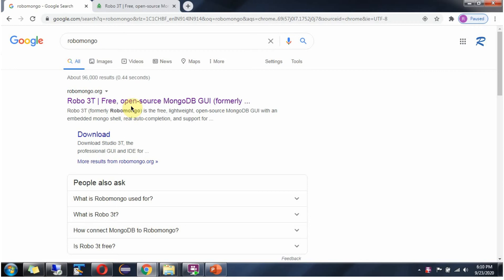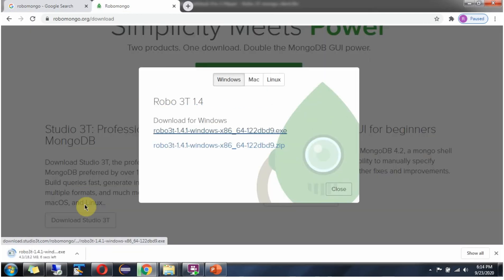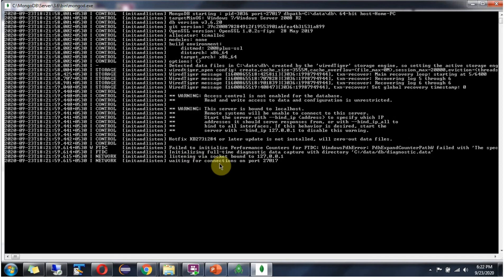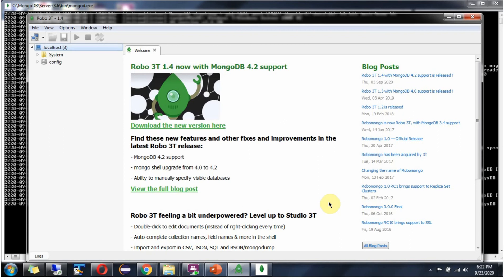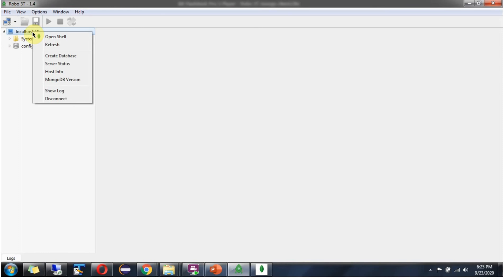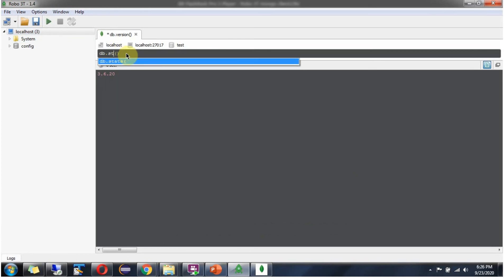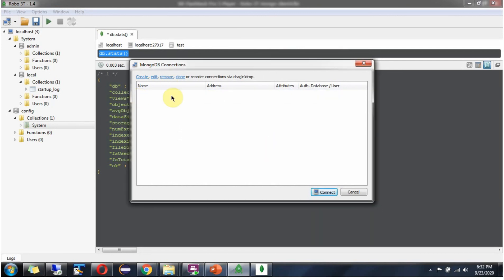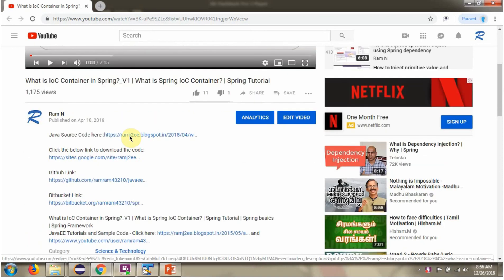Robo 3T MongoDB Client Installation and Usage Guide | MongoDB Tutorial for Beginners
This video is your one-stop guide to getting started with Robo 3T, a powerful and user-friendly GUI client for managing your MongoDB databases.

* **Installing Robo 3T:**
    * Downloading the latest version for your operating system
    * Simple installation process
* **Connecting to your MongoDB server:**
    * Specifying server address and port
    * Authentication options (if required)
* **Exploring the Robo 3T interface:**
    * Navigating the database structure
    * Viewing collections and documents
    * Performing CRUD operations (Create, Read, Update, Delete)
    * Writing and executing queries
    * Visualizing data with charts and graphs
* **Advanced features:**
    * Creating and managing indexes
    * Working with user roles and permissions
    * Exporting and importing data

**Benefits of using Robo 3T:**

* Intuitive and user-friendly interface
* Powerful query builder for complex operations
* Data visualization tools for easy analysis
* Efficient management of your MongoDB databases

* Beginners who are new to MongoDB
* Developers who want to explore a graphical interface for MongoDB
* Anyone who wants to learn how to effectively manage their MongoDB data

How to install and how to use Robo 3T MongoDB Client? | MongoDB Tutorial for Beginners